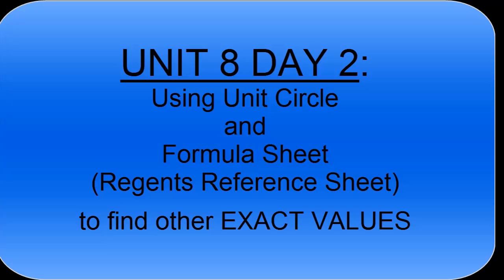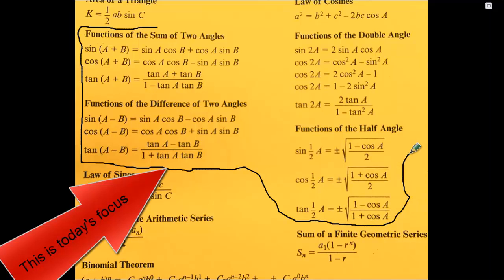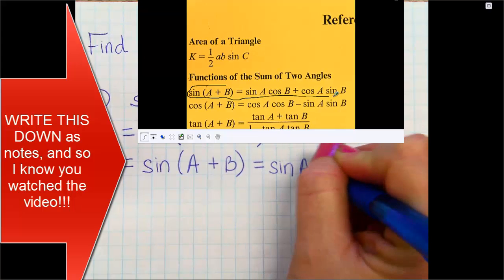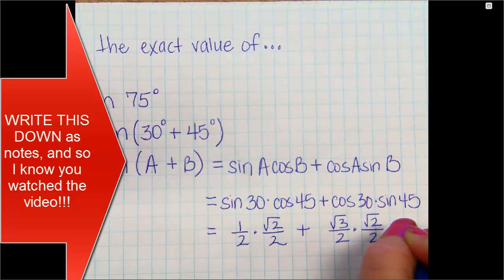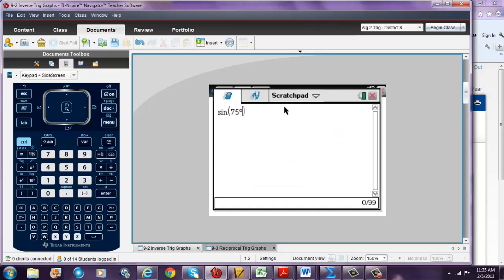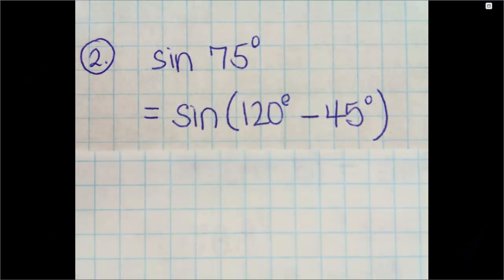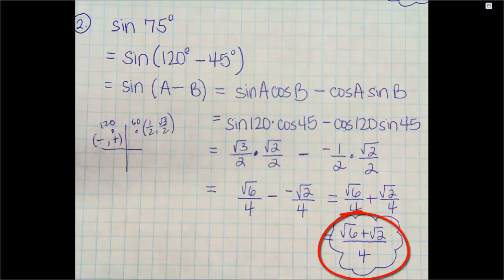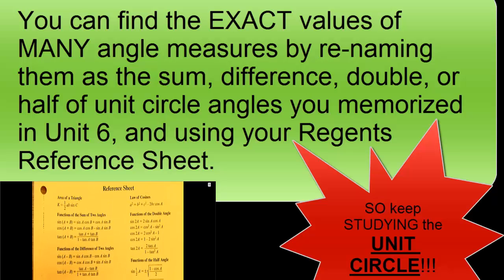Exact Trig Values w Formulas